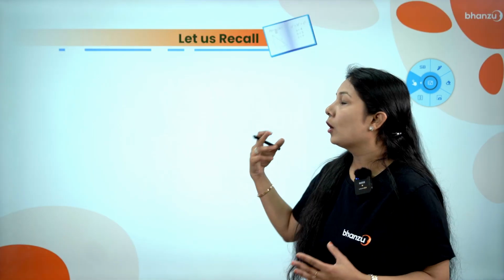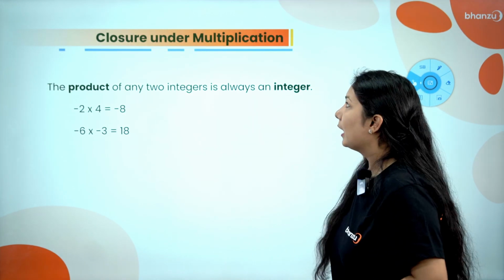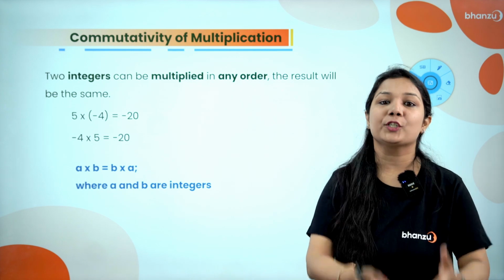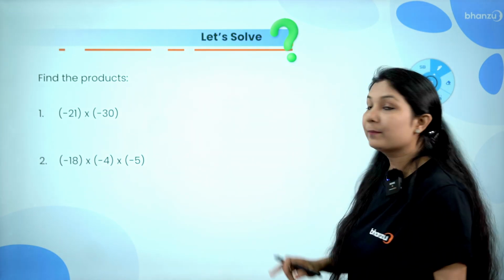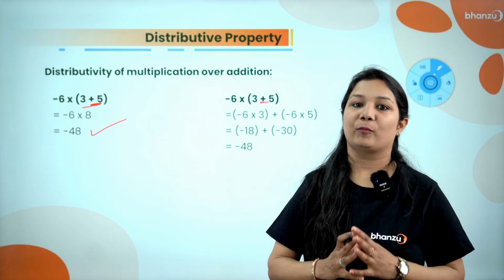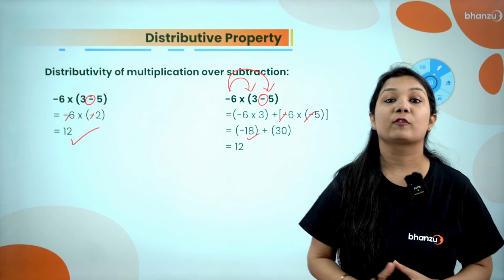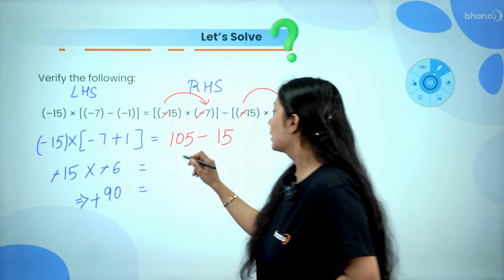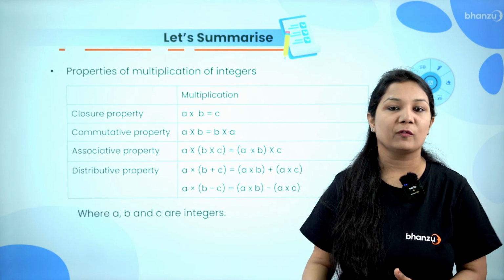Integers - Properties of multiplication of integers🔢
Integers - Properties of Multiplication: A Mathematical Dive 🌟🔢

🚀 Bhanzu Classes Continues: Journey deeper into the world of integer multiplication.
✖️ Recap Time: Reflecting on our previous adventure with multiplying integers of various signs and the magic of zero.
🧩 Properties Unveiled: Dive into the closure, commutative, associative, and the enchanting distributive properties.
🔄 Sign Play in Multiplication: Positive, negative, or zero? Discover the outcomes of different combinations.
🎭 Commutative & Associative Magic: The order and grouping in multiplication, where signs and numbers dance harmoniously.
🌌 Distributive Property Explored: Multiply across addition or subtraction and witness consistent results.
🧠 Hands-on Challenges: Engage with exercises, applying the properties and deepening your understanding.
Embark on this enlightening journey, multiplying integers and unveiling the patterns hidden within! 🌌🔢